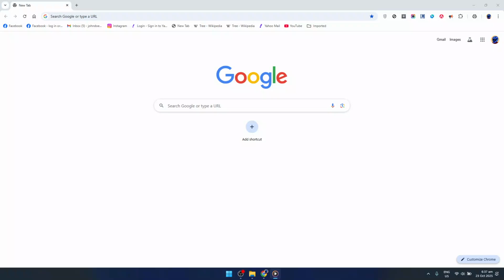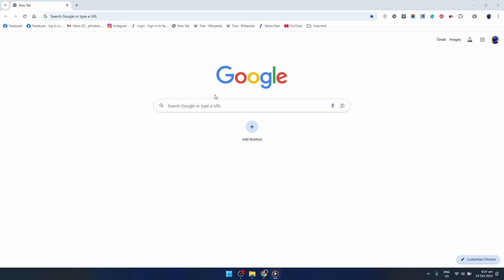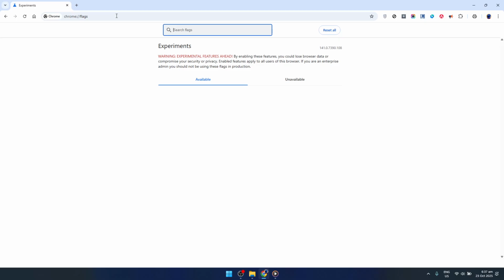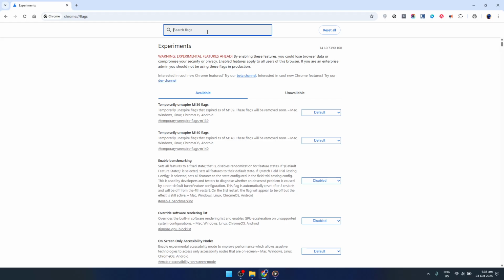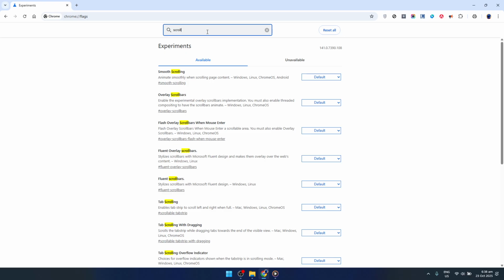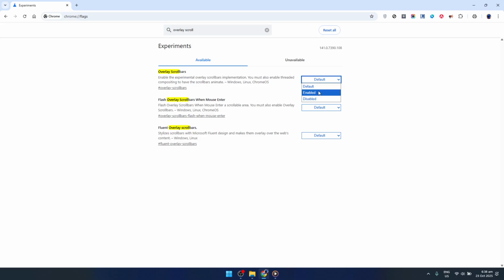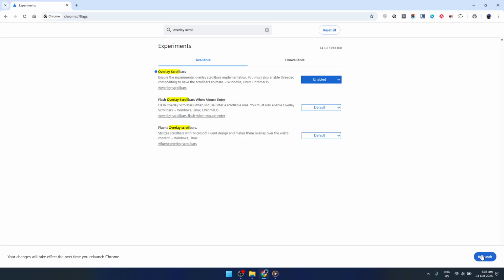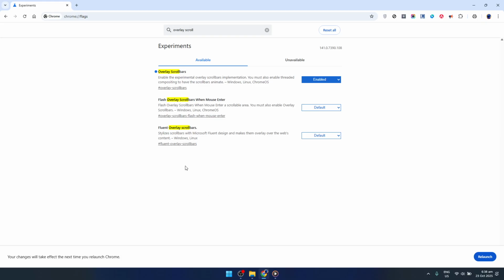How To Hide Scroll Bar in Google Chrome [2025 Guide]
In today's video we cover: hide scroll bar, scroll bar chrome, google chrome tips, remove scroll bar, chrome settings, web design tips, browser customization, UI design chrome, how to chrome, chrome extensions, scrollbar removal, chrome tricks, improve browsing, chrome tips and tricks, website design, user interface tips, tech tutorials, online browsing help, chrome user guide

-Google Drive
-Google Meets
-Google Sheets
-Google Chrome
-Google Forms
-Google Gmail